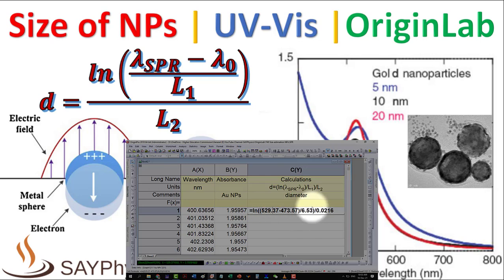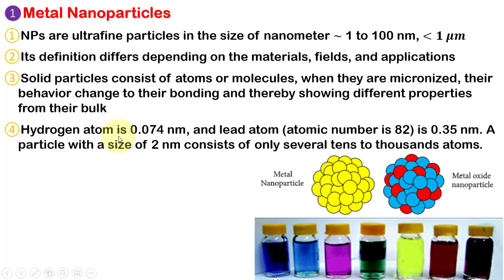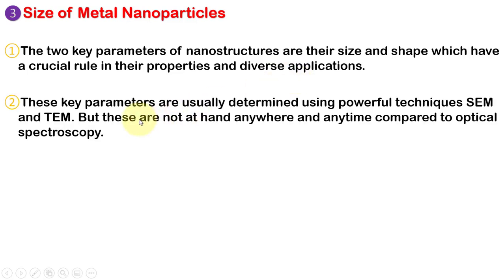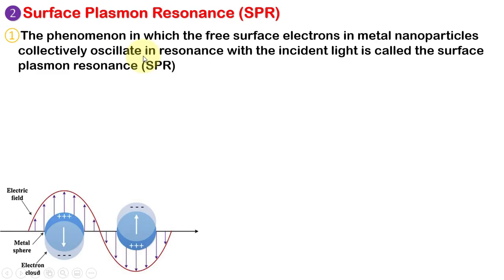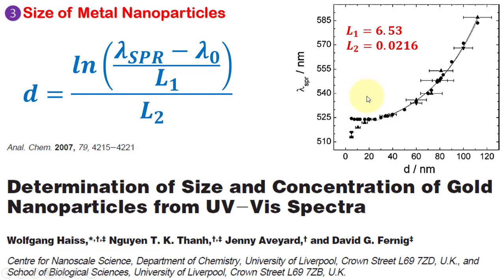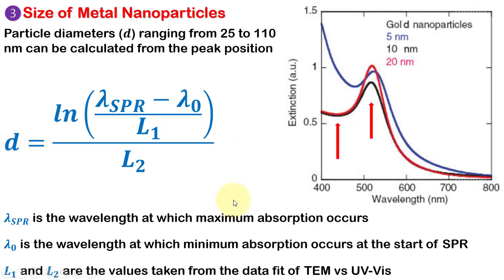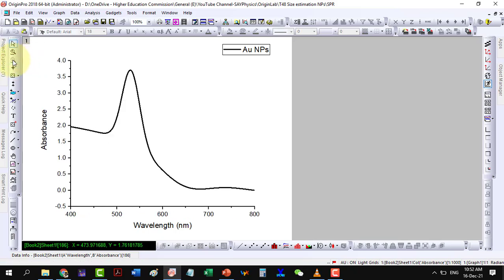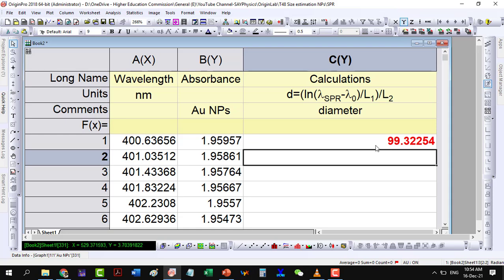How to Estimate the Size of Nanoparticles from UV-Vis Absorbance in OriginPro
Learn how to estimate the size of nanoparticles from UV-Vis absorbance in OriginPro.
This tutorial covers measure particle size using UV- vis spectroscopy, how do you determine the size of nanoparticles, how can absorption spectroscopy be used to determine the size of nanoparticles, and why UV visible spectroscopy is used for nanoparticles.

00:00 How to measure particle size using UV- Vis spectroscopy?
1:20 How do you determine the size of nanoparticles?
3:10 How can absorption spectroscopy be used to determine the size of nanoparticles?
4:05 Why UV visible spectroscopy is used for nanoparticles?
5:00 How do you calculate UV concentration from absorbance?
5:20 Size of nanoparticles calculations in Origin

In this YouTube video, viewers will learn how to estimate the size of nanoparticles using UV-Vis absorbance data in Origin software. The video will provide a step-by-step guide on how to prepare and analyze the data, starting with the creation of a calibration curve using known nanoparticle sizes. Once the calibration curve is generated, the absorbance data of the unknown nanoparticle sample can be compared to the curve to determine its size. The video will also cover the importance of proper sample preparation, selection of appropriate instrument settings, and potential sources of error in the analysis. By the end of the video, viewers will have gained a solid understanding of the principles and techniques involved in estimating nanoparticle size from UV-Vis absorbance data, and be equipped with the skills to perform this analysis in Origin.

Reference article:
Determination of Size and Concentration of Gold Nanoparticles from UV−Vis Spectra
Wolfgang Haiss, Nguyen T. K. Thanh, Jenny Aveyard, and David G. Fernig